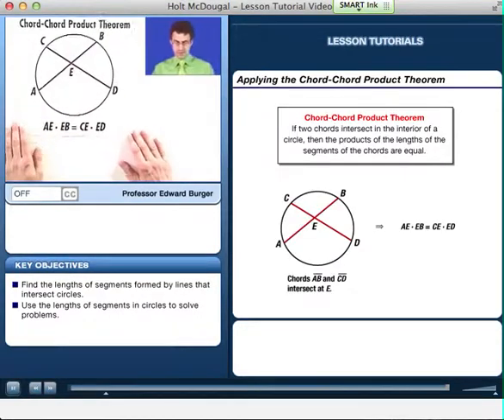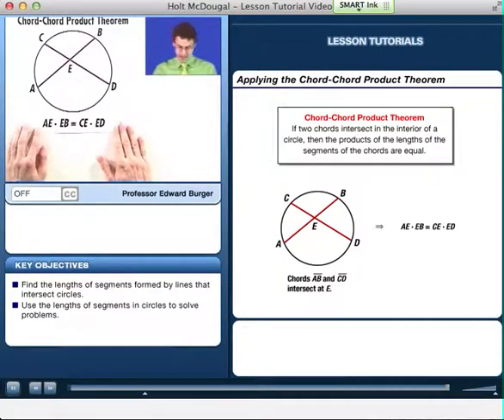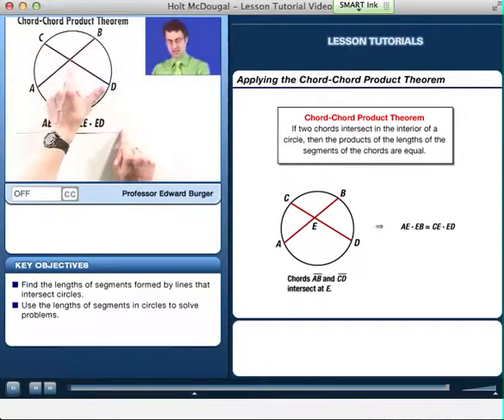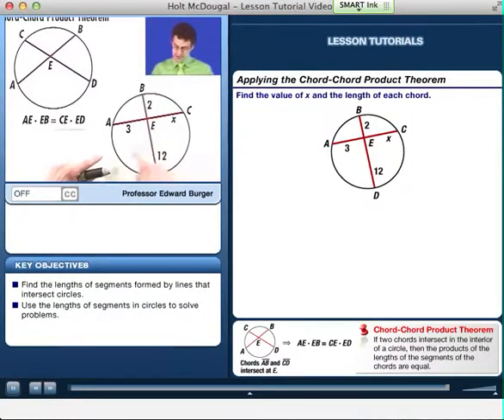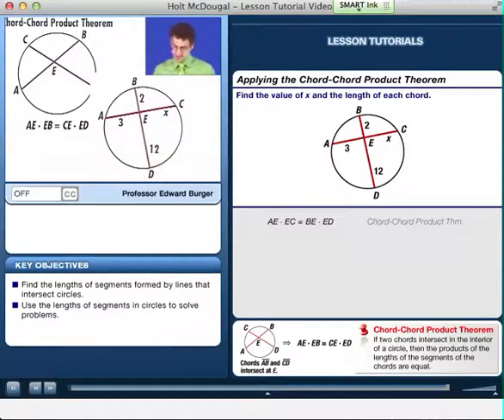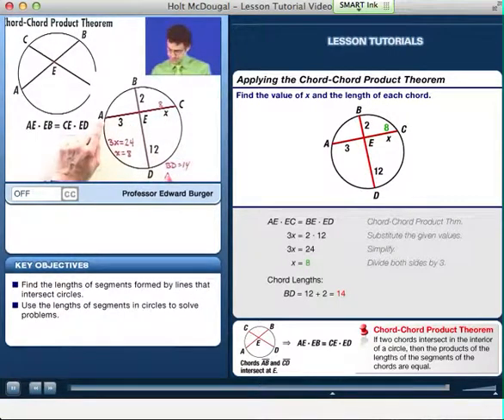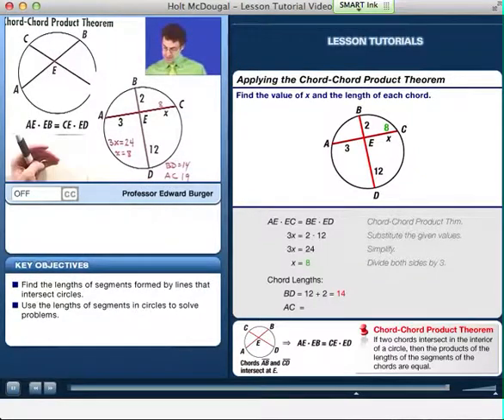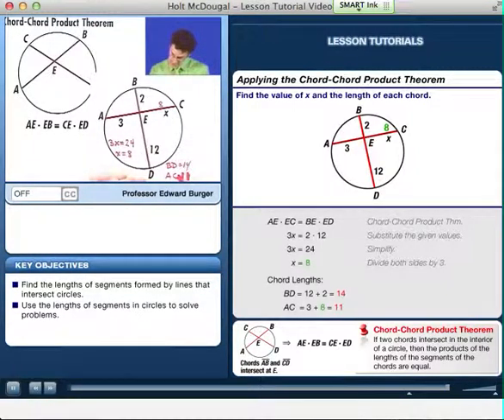11.6 Example 3